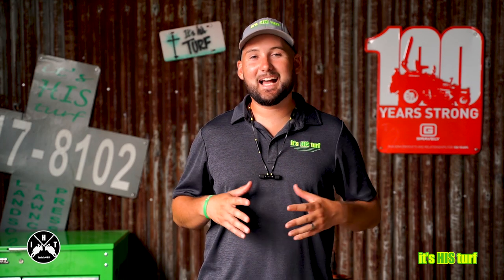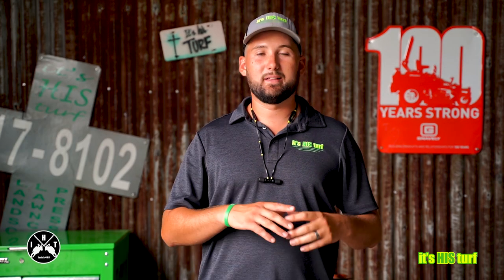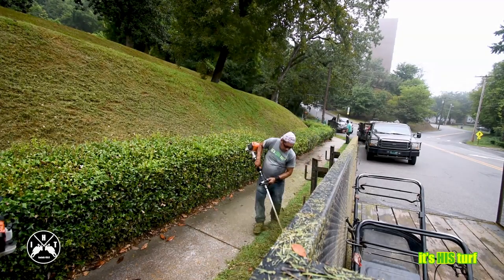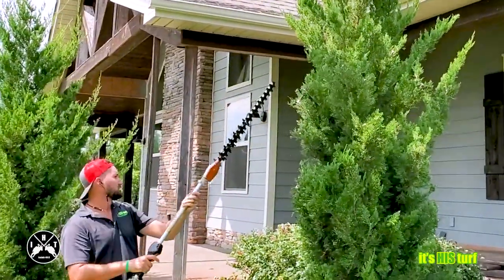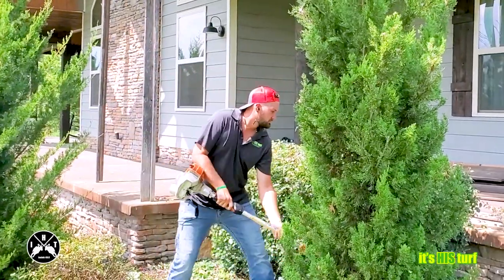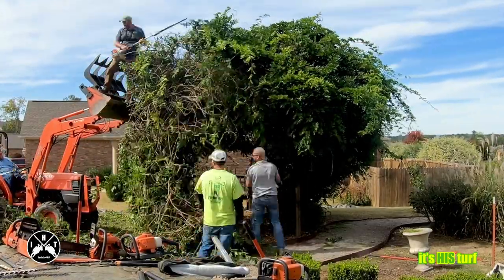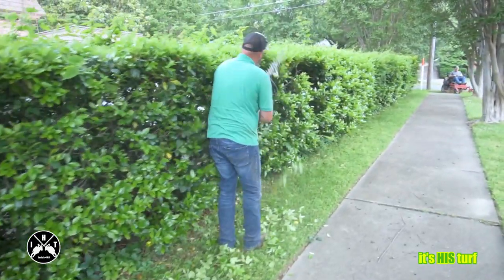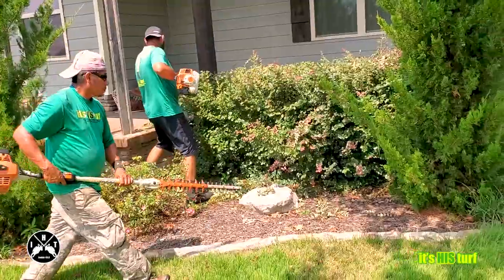What style hedge trimmer is best for YOUR lawn care company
What style hedge trimmer is best for YOUR lawn care company. In this video, we are trying to determine which of the three different styles of hedge trimmers is best for you. The 3 different types are handheld, a pole and an extension trimmer. I know that there are combi systems and that there are electric versions of both of these. But what we are looking at is a fixed hedge trimmer that is solely a hedge trimmer That is gas-powered to have on your truck every single day. And So what we want to look at is which of these three styles could be your one go-to hedge trimmer. Initially starting out, I used handheld hedge trimmers. Now, this is just something because it was easy to throw into the toolbox of the truck, grab it go to some trimming just nice little hedge trimmers. The problem that you run into with these are whenever you start exceeding anything over four feet tall. So you're either one working it from the front and the back and all the angles or two, you're having to get a ladder to be able to reach up and to hit those spaces. Next type of hedge trimmers are pole style hedge trimmers. These are your short detachable if you do have a combi system. Ehese allow me to trim smaller tighter shrubs and also reach out trim larger shrubs that are six to eight feet tall. The last style that we're looking at is going to be the extension style hedge trimmers these are going to be a longer extended bar that has an adjustable trimmer head. These allow you to reach and grab these hedges or taller trees. One problem that I did find when running this style unit was that it was really difficult on smaller shrubs, to reach back and get close to me during the shrubs, and it was a really big arm workout. The great thing about being able to use the smaller handhelds or even the smaller pole style is you're able to use more of your hips in a rocking motion when you're trimming so that you're not wearing your arms out and you can keep your arms fixed in that position as you're trimming, then you're just going to be able to save yourself and be able to get more work done before you wear yourself out. So guys, that's the biggest thing is which one of these styles is going to wear you out the least and allow you the most versatility on the most types of shrubs. For me, it is that middle of style. It's not the handheld and it's not the large extension. But it is that whole style hedge trimmer That gives you about an extra foot and a half to two feet of trimming that you can keep on your truck that you can do all of your nice smaller, tight shrubs all the way up to your larger trees and some of your hedges. The thing that I found with having this style of hedge trimmer is that it allows me to be able to really tackle almost any job that the customer throws at me by keeping a ladder on my truck, it allows me to still be able to trip so those larger shrubs, but if I know I'm going to be doing with those finger hedges, I will bring my larger echo set of hedge trimmers that have the adjustable blade, just because it makes that so much easier. There definitely is a time and place for that larger style hedge trimmer. For me, it's not a day to day operations, The handhelds are a great unit just to keep us a backup.

It’s HIS turf’s channel’s purpose is to educate fellow lawn care and landscape/hardscape contractors and to grow a strong community to can help each other out. Follow along with us on this journey. One of the main ways we can educate the lawn care, landscape, hardscape, and irrigation community is through our training course called The Playbook!